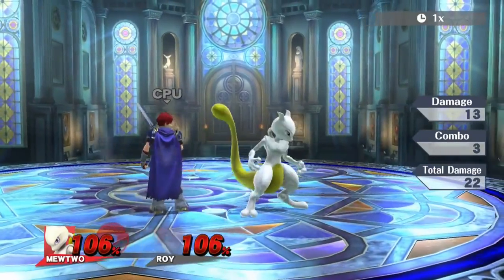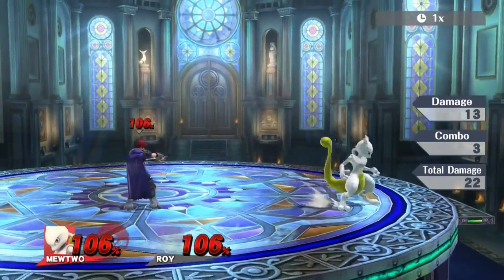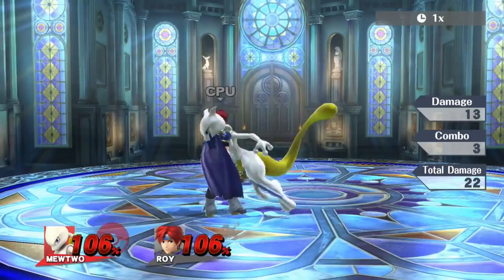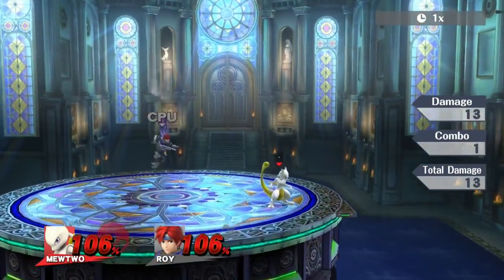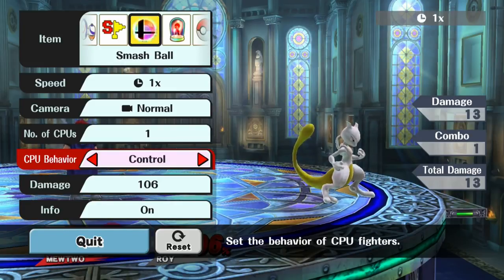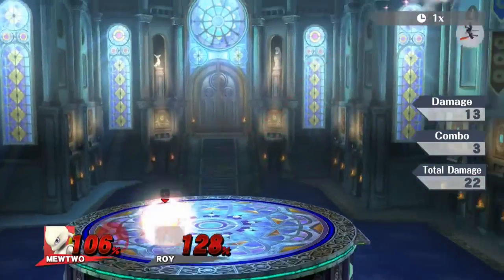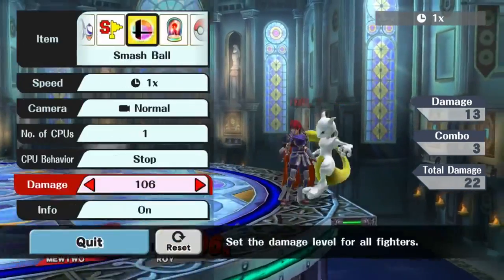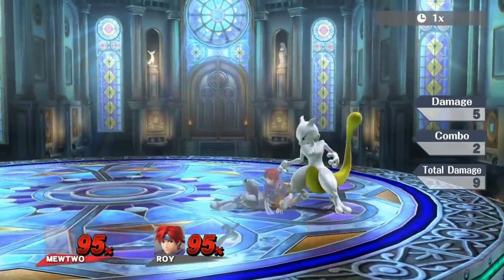New M2 Combo! Dthrow-Dash-FH Fair!